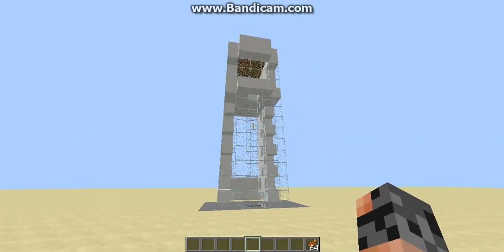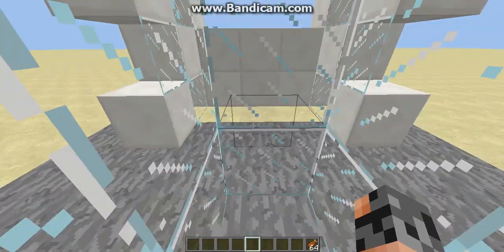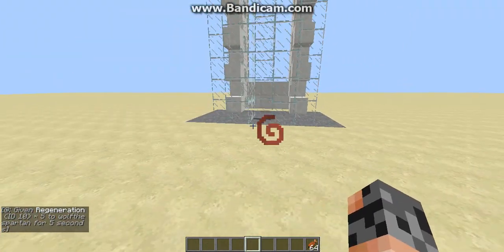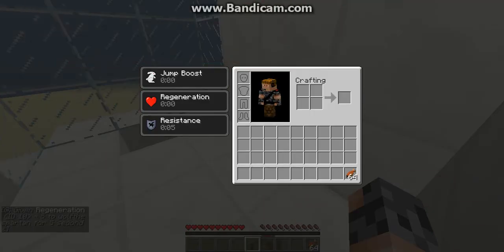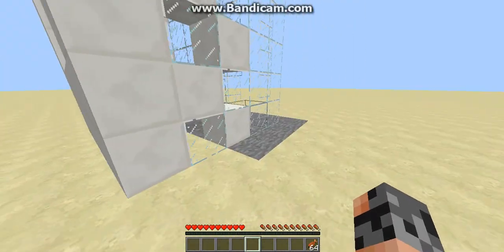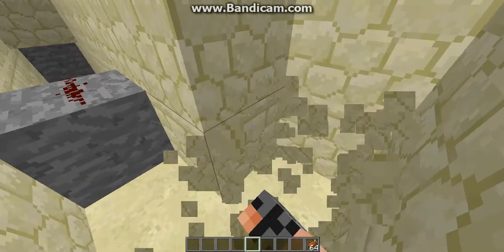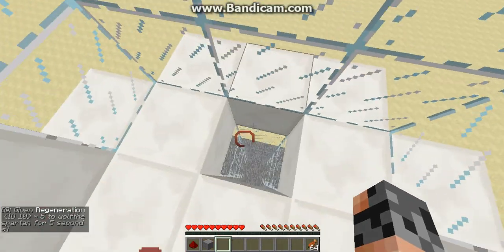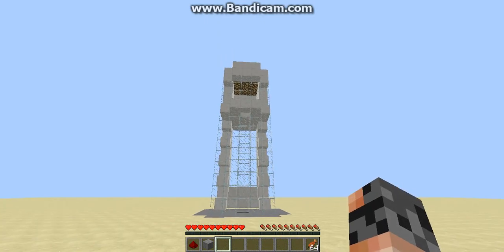EPIC Redstone-Free Minecraft Elevator!!!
just using command blocks and the /effect command, I am able to create a near redstone free minecraft tower elevator. also I HATE GOOGLE+